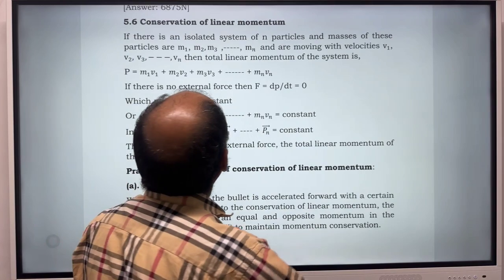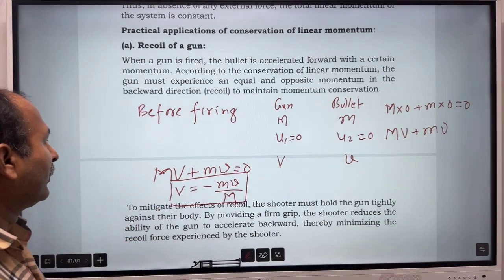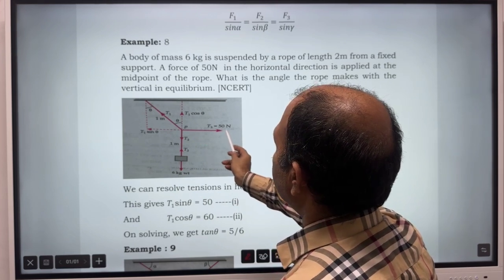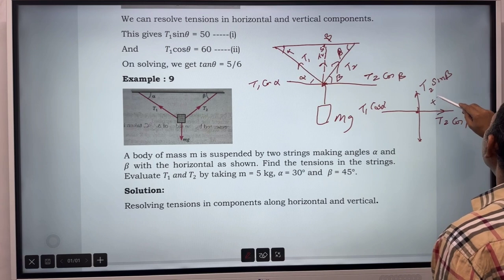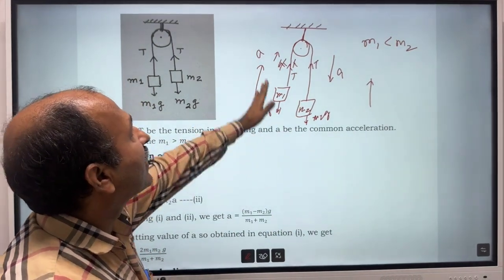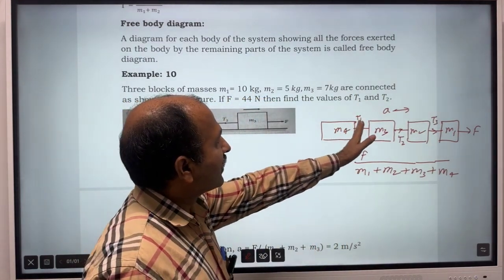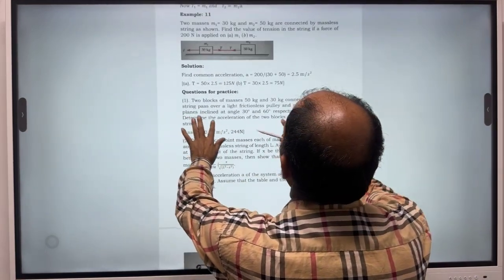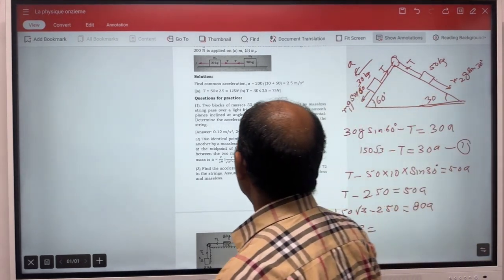Class 11 Physics Chapter 4 | Conservation of Linear Momentum | Part 3